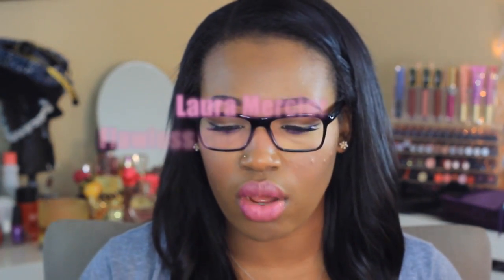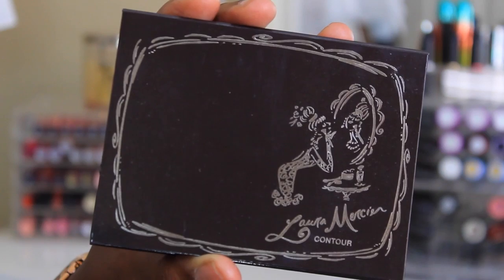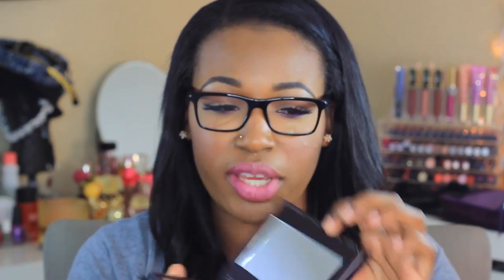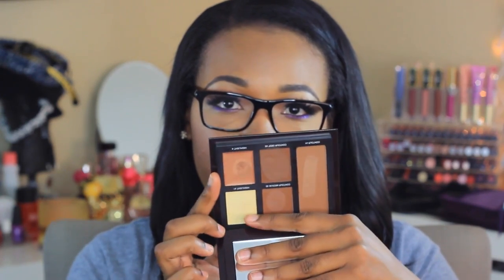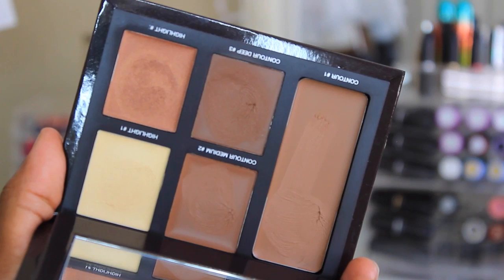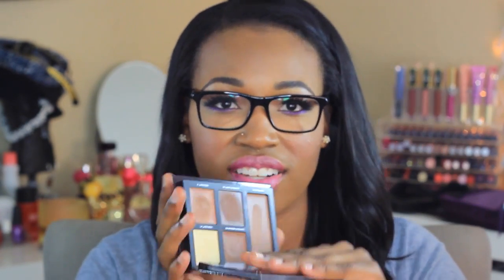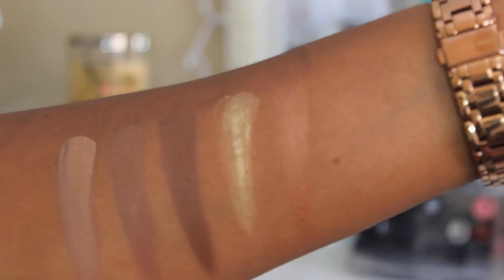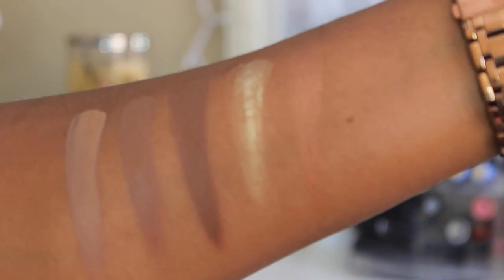Review + Demo | Laura Mercier Flawless Contouring Palette | Meka Meeks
Hi Beauties!!! So A LOT of you wanted to know my thoughts on the Laura Mercier Flawless Contouring Palette.  This is MY personal opinion.  Watch and see if i think its worth the $50 price tag.

Also...would you guys be interested in seeing a routine video? I want to film different videos and change things up, Im kinda bored of sitting in a chair in front of the camera.  Let me know!

xoxo Meka

On my lips: MAC Brave Lipstick

EBATES: Sign up its free!!! I do ALL my ONLINE shopping through ebates to save extra money!!!

$100 off any styling set - code 2CHAKRA
Any 2 classic wands for $68 - code WHITEROSES
$78 for Megastar - code 2DELICATE
$68 for Signature dryer - code 2AIR
$34 for Silhouette - code 2ANGEL

Editing tricks by Gabrielle Marie

xoxo Meka